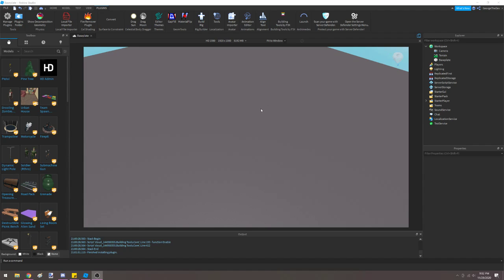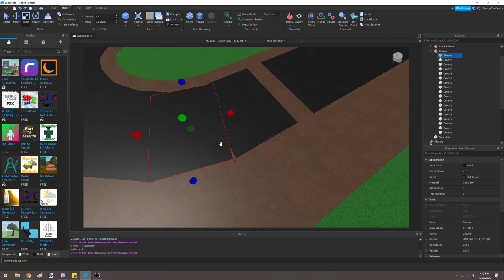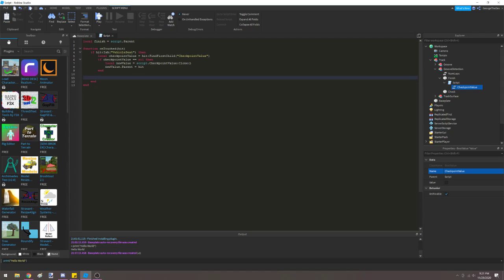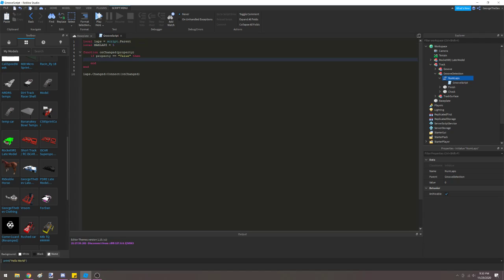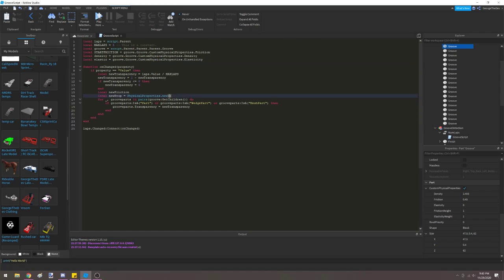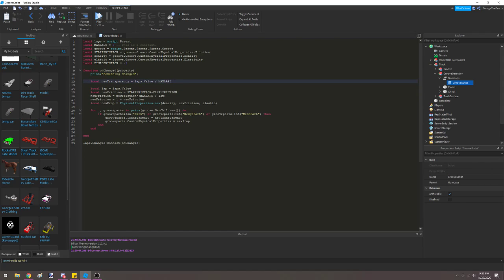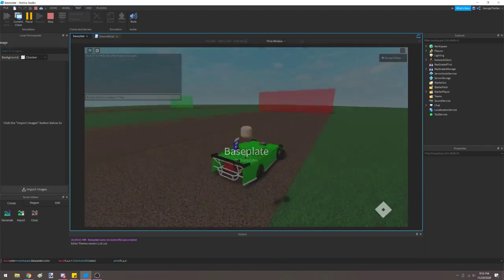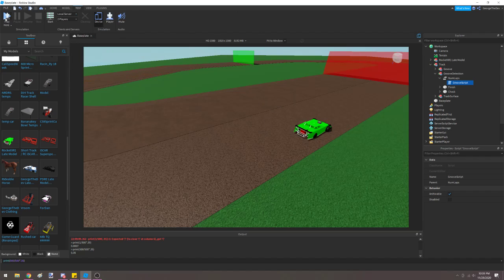How it's made: GrooveScript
Too lazy to watch the whole thing of how to make this glorious system?